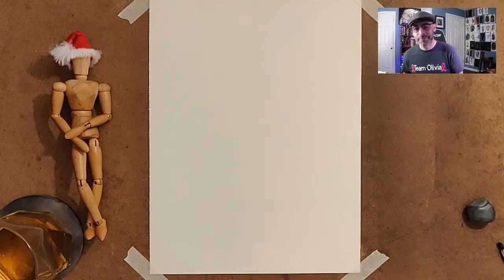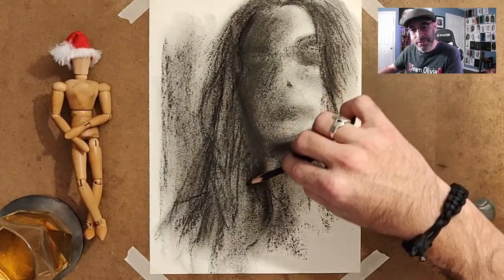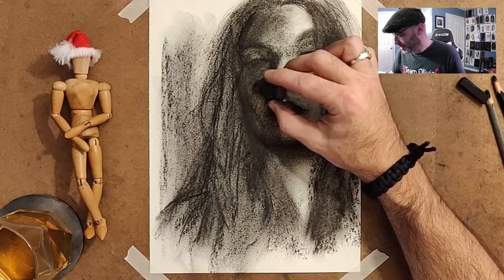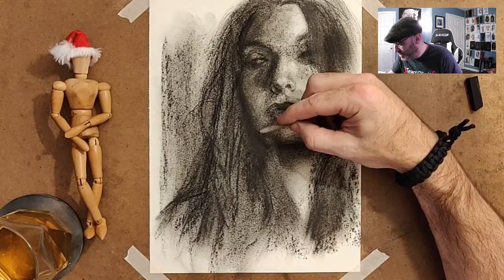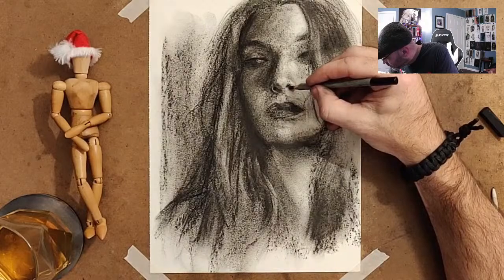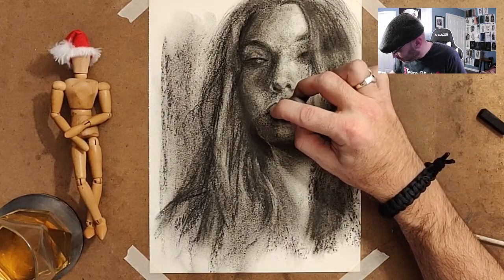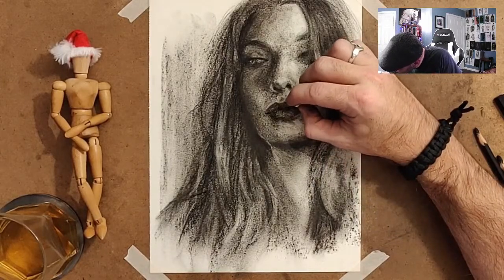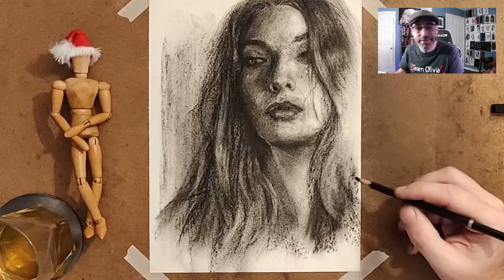Drawing the portrait of a woman in charcoal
In this episode we do a messy charcoal portrait of a woman.

Join me on my journey of self-improvement by practicing art every day.

TeamOlivia send some well-wishes my friend's way to show your support in her battle against cancer.